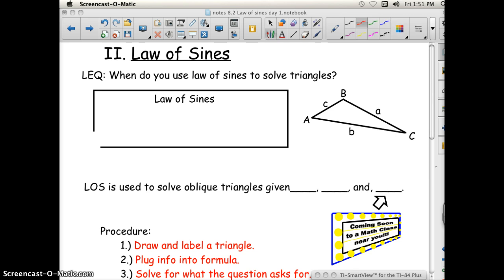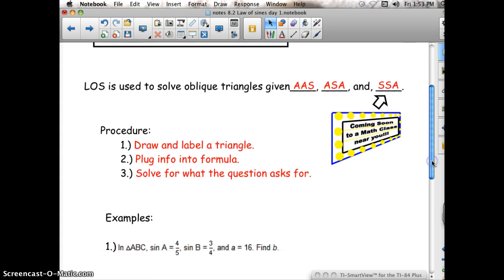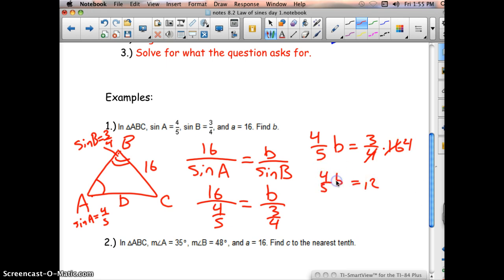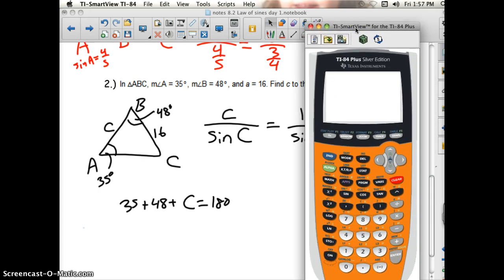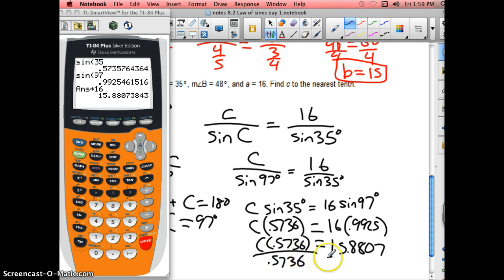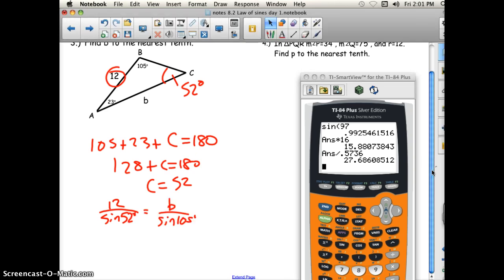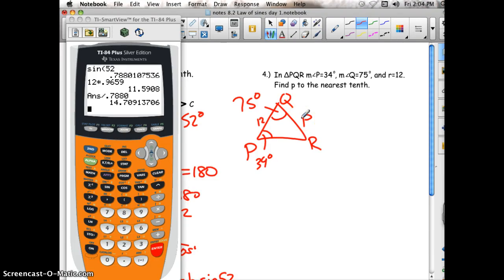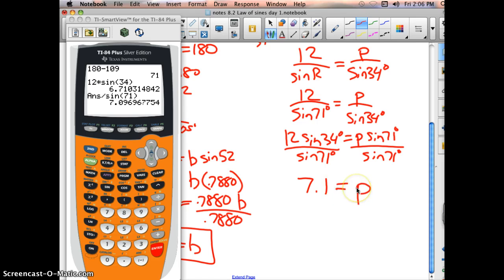Law of Sines Part I